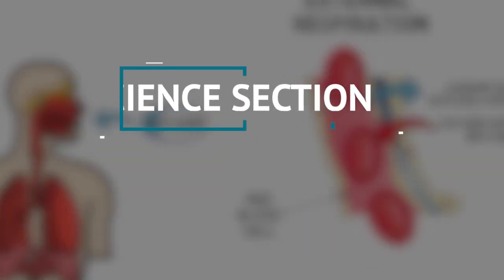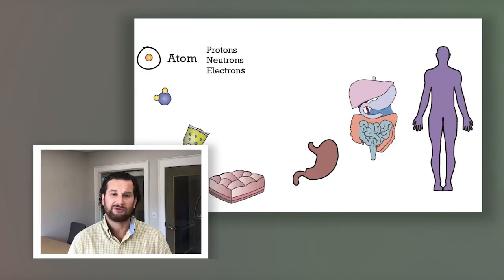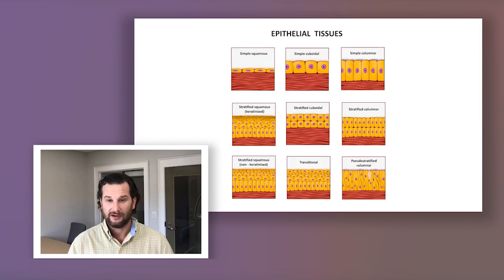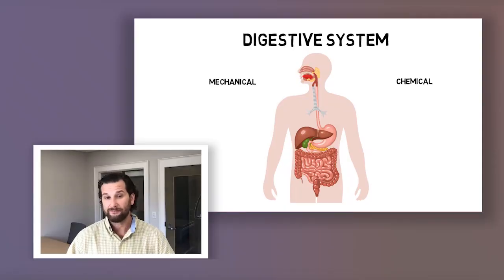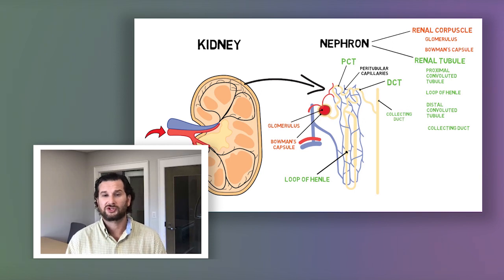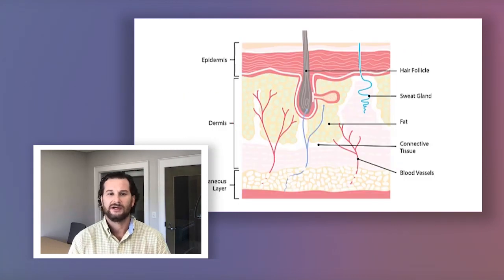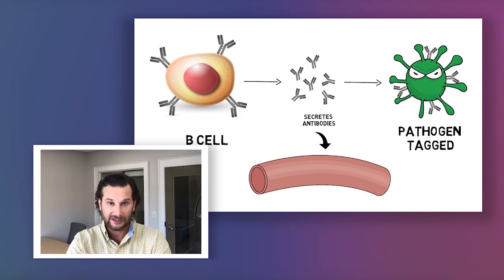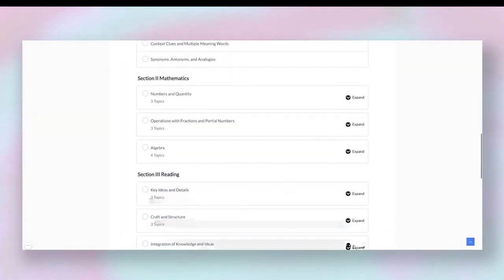Kaplan Nursing Admissions Test | SCIENCE Section Review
What is on the science section of the Kaplan Nursing Admissions Test?
Learn how to pass the nursing entrance exams section by section in our 4 part guide to the Kaplan Nursing test!  For more Kaplan Nursing Admissions Test study resources, get our FREE resources below: